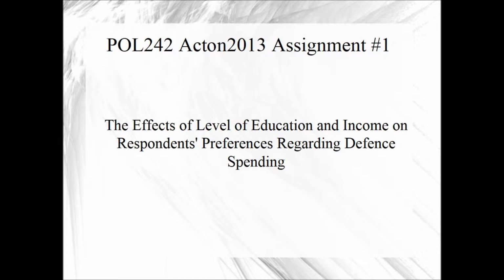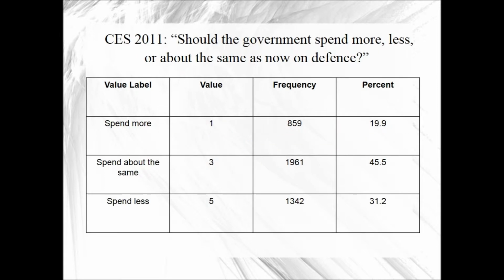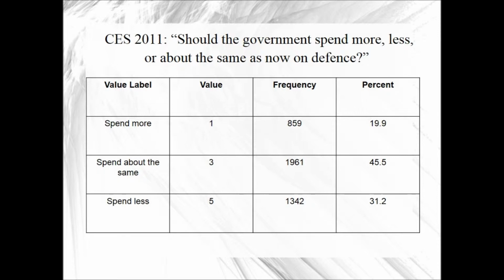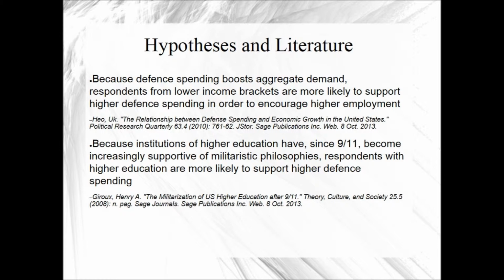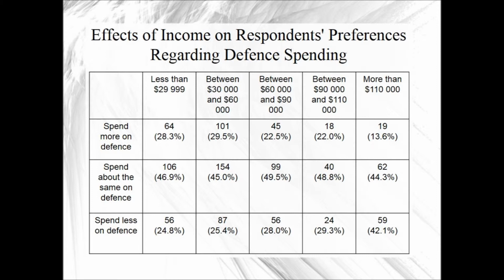Assignment 1 Final